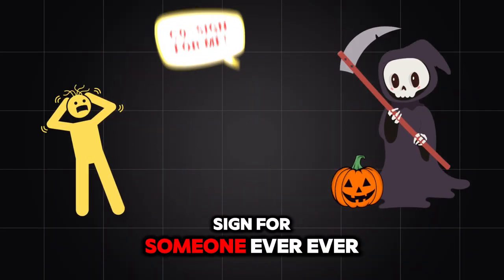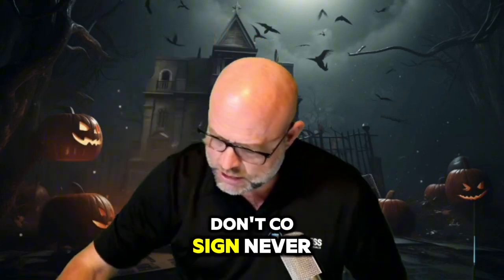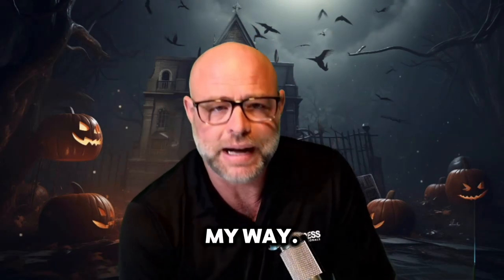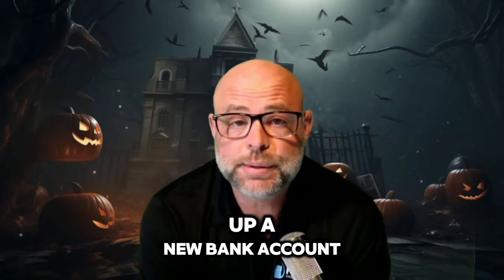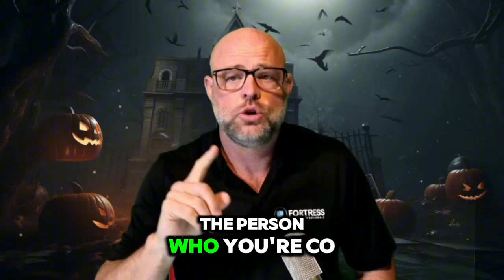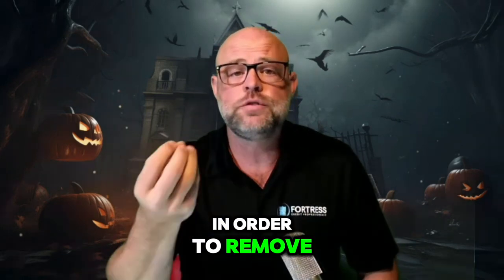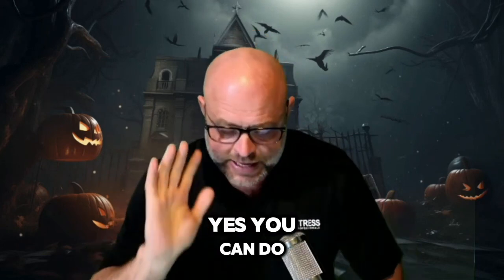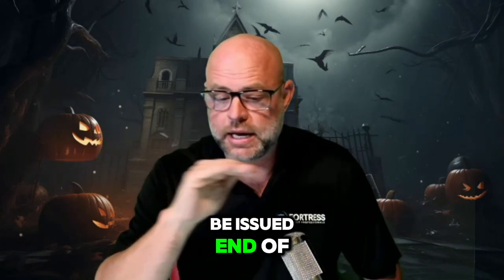👻 Nightmare on Credit Street: Beware the Horror of Co-Signing! 🎃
Thinking about adding someone as an authorized user? Before you do, let Rondi’s chilling advice save you from a true credit nightmare! 😱 Here’s a clip that shows just how risky co-signing can be and the extreme steps you’d need to protect yourself.
But trust us, there’s so much more! For the full rundown on handling authorized users and avoiding a frightful financial future, watch the entire "Nightmare on Credit Street" video, now on YouTube!

🎃 Don’t let a scary mistake haunt your credit forever!